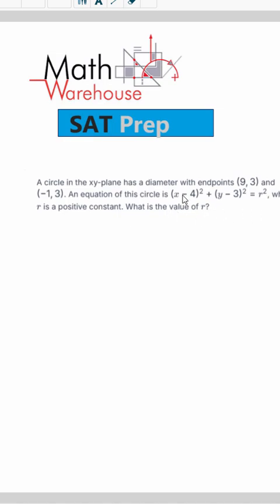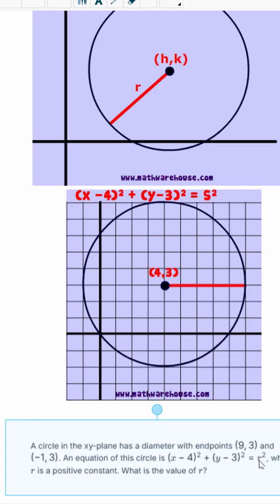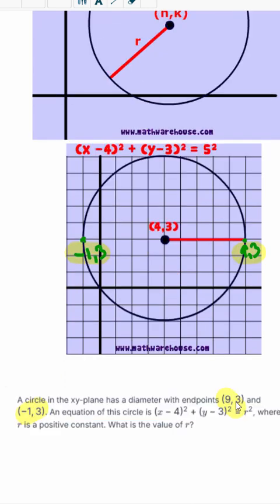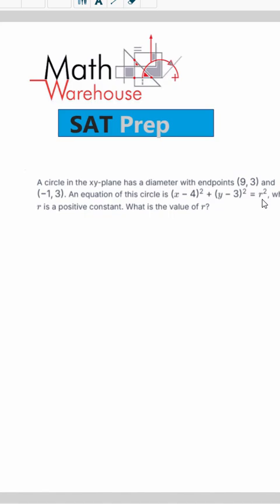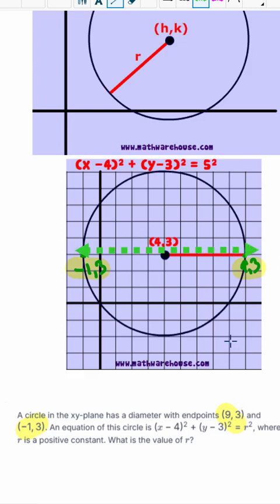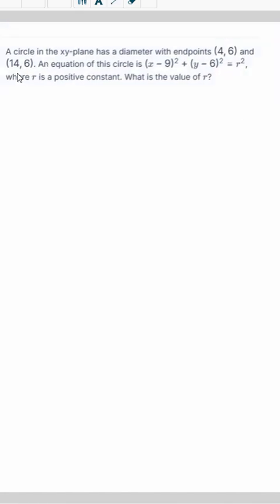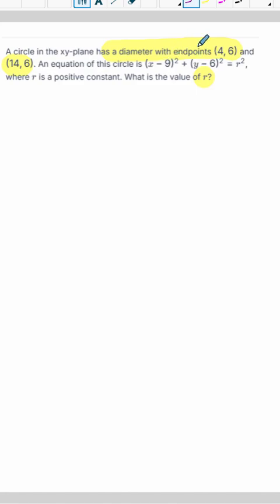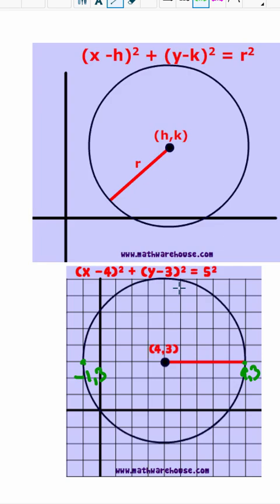Find the Radius of a Circle from Endpoints of a Diameter | SAT Math Practice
Learn how to solve a key SAT Math question: finding the radius of a circle when given the endpoints of a diameter! This video will walk you through the steps to master this question which is becoming common the new SAT.

Here’s what you’ll learn:
👉 How to calculate the radius of a circle from its diameter.
👉 Key strategies to approach SAT questions involving circle equations.
👉 Insights into the SAT’s unique question style to help you prepare effectively.

This question is designed to reflect the authentic flavor of official SAT questions, ensuring your practice is as close to the real test as possible.

📘 Practice authentic SAT questions
📈 Get one step closer to your target SAT score